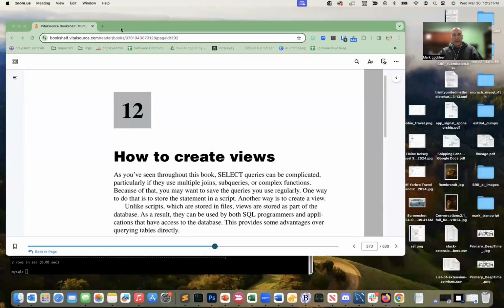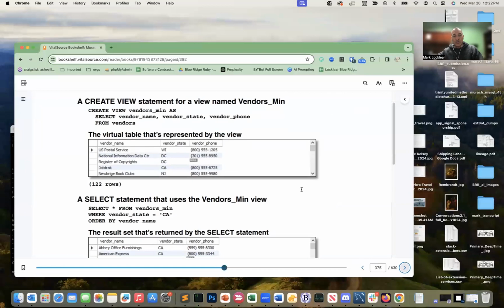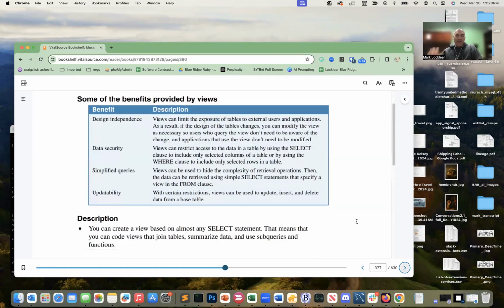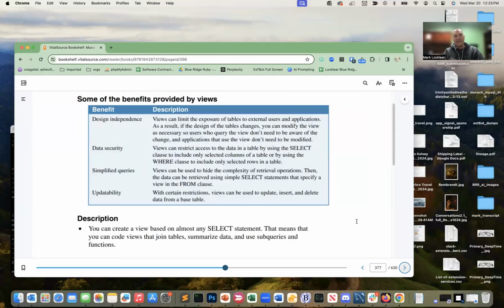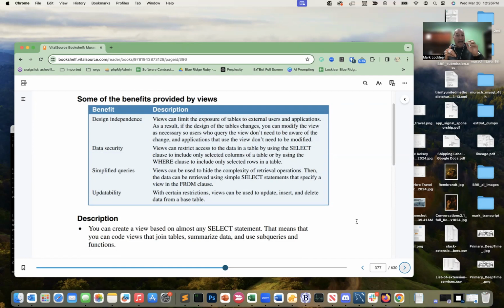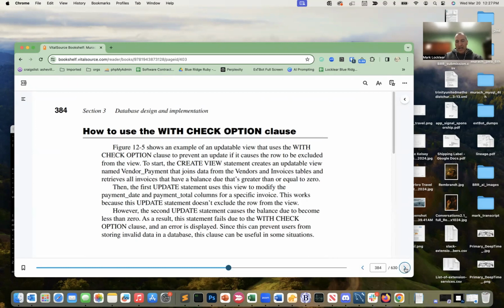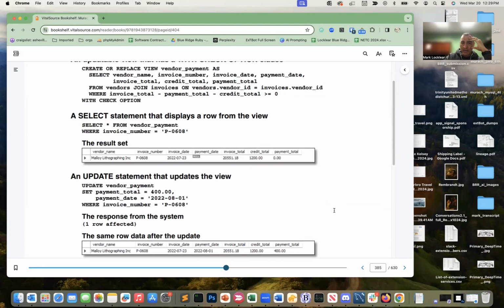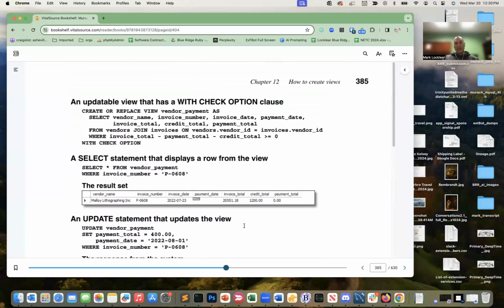Murach MySQL Chapter 12